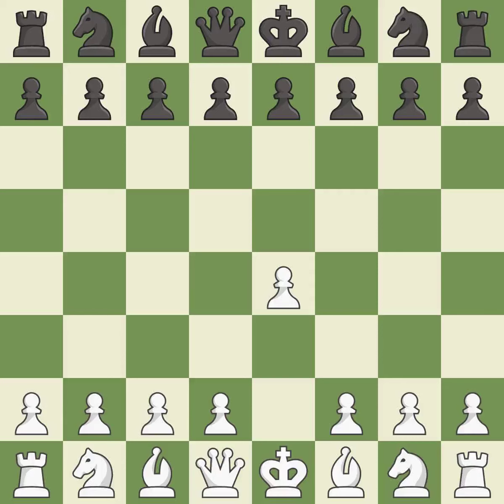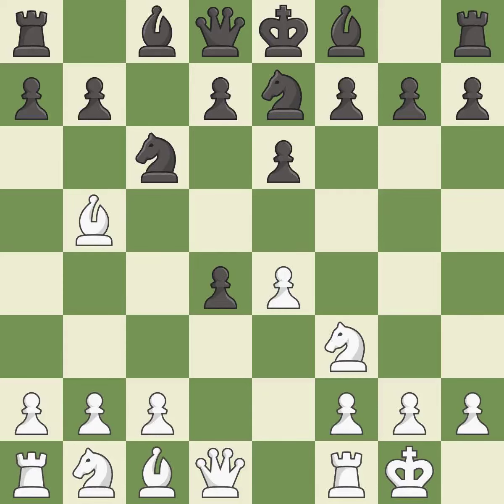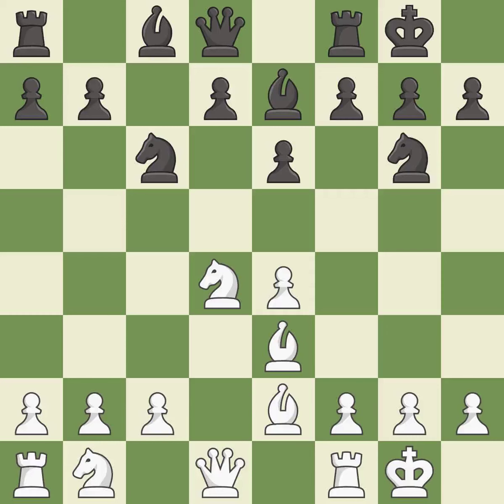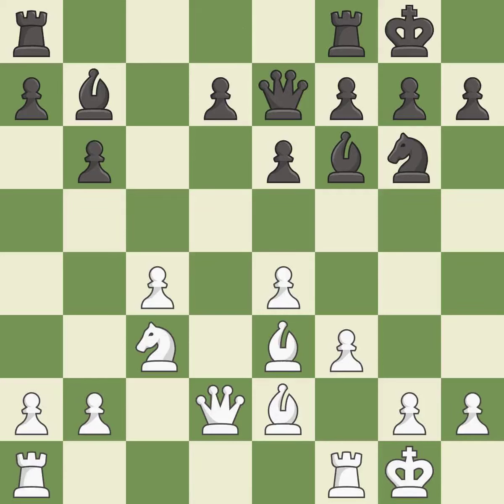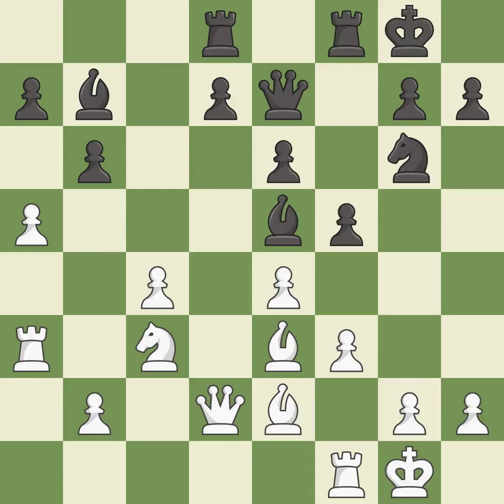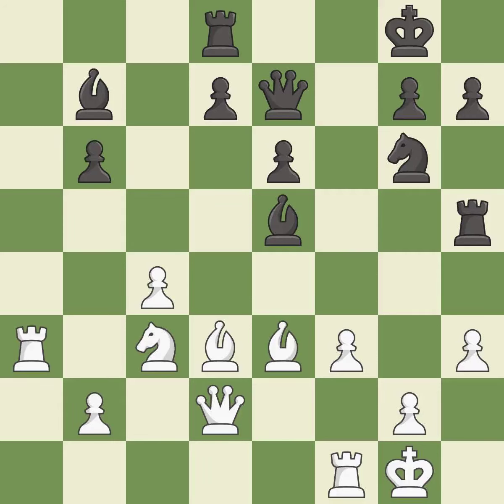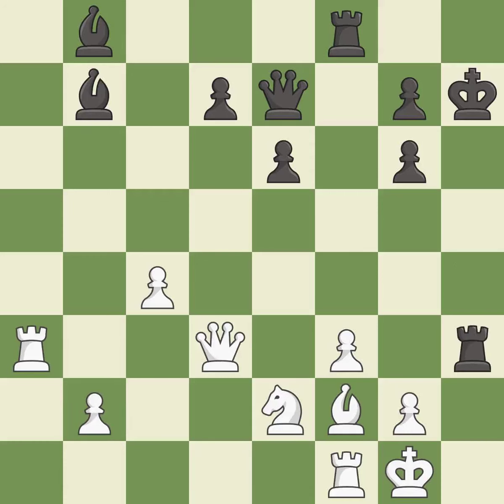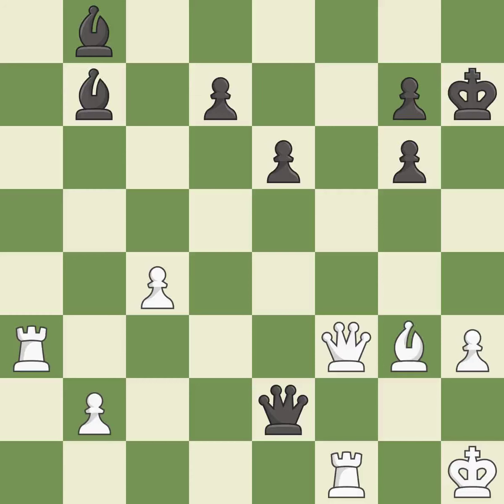White Caruana, F., Black Radjabov, T.,Sicilian Defense: Nyezhmetdinov-Rossolimo Attack, 3...e6 4.O-